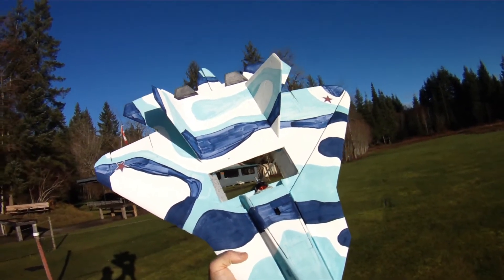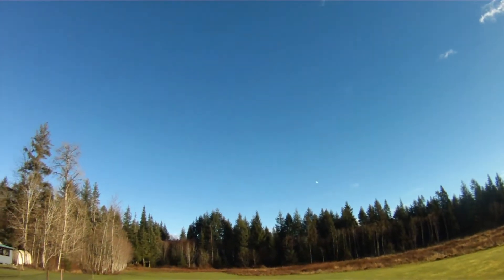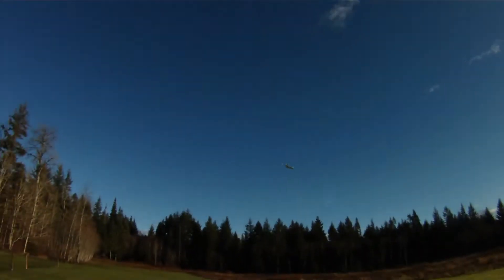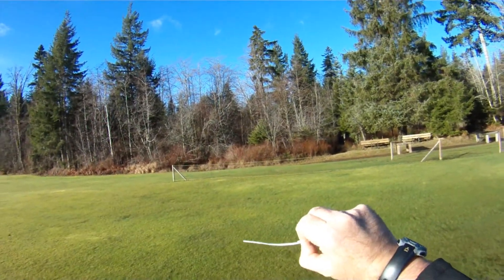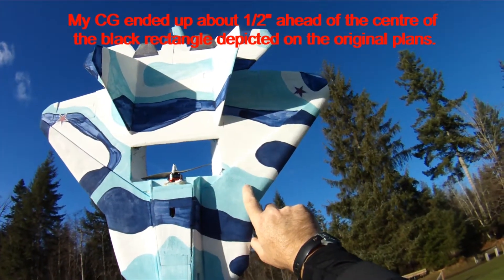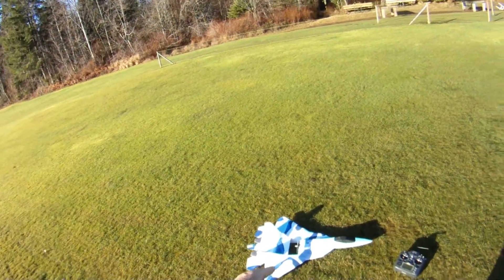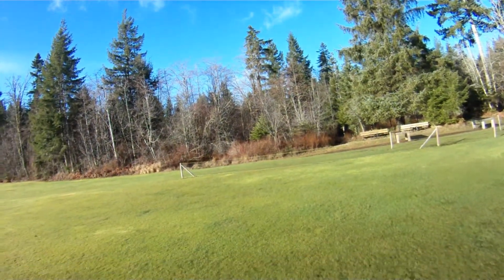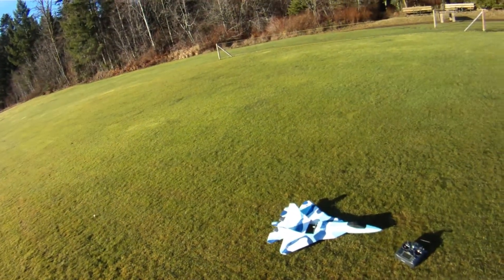Modified RC Powers T50 V5 flight video and discussion 22 Jan 2018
Flight footage and discussion from the first flight session I had with my modified RC Powers T50 V5.

For more details on my build and the modifications I made, please go to my blog, I wrote a 6 part build log series there

A brief rundown on today's setup -

Total AUW with 2200 3S battery - 552 gr/19.5 oz

Battery - ZOP Power 2200 3S 45C

Full controls, elevons, ailerons and rudders.

Final CG ended up 1/2" ahead of the centre of the rectangle on the CG spectrum of RC Powers plans.

More to come on this fast little plane as I get it "dialed in".

Cheers,

Scott